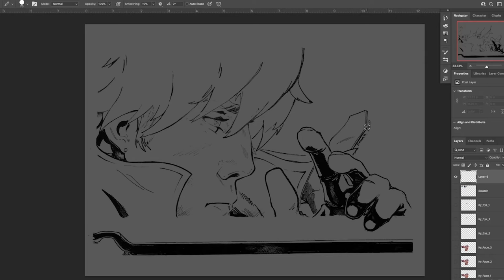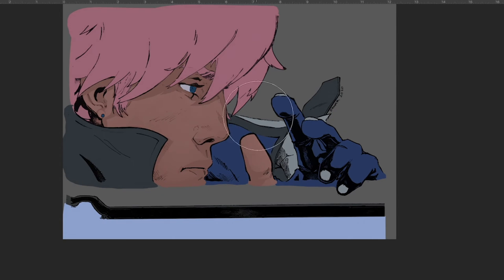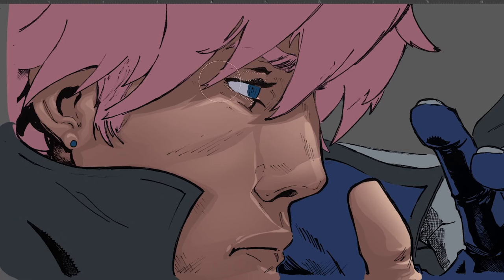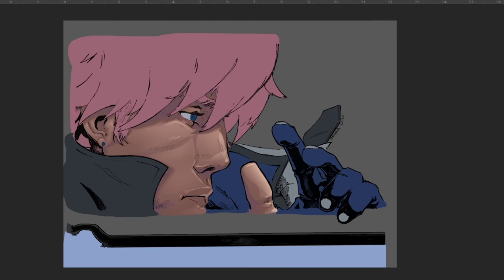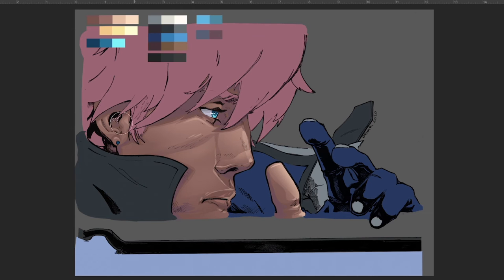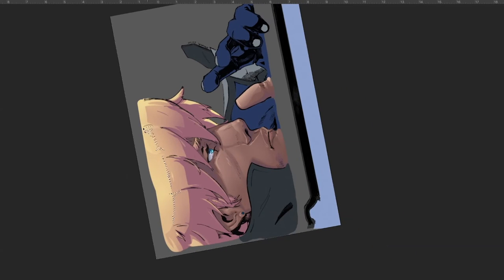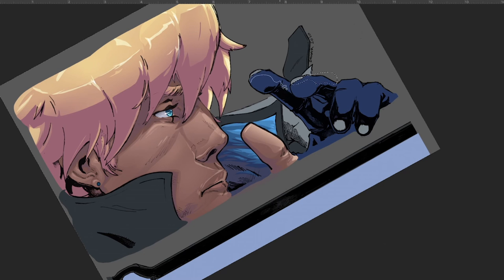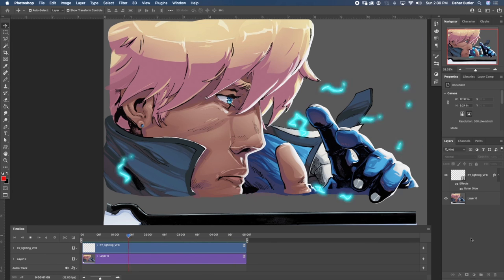Lighting Coloring and Effects Animantion all In Photoshop Ep5 Ky Kiske Fan Art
Always got a lot of questions on Lighting when coloring so screw all that typing, here’s a video lol. I’ll be going over my thought prosess as I light this Pencil and Ink fan Art of guiltygearstrive kykiske fan art. Also included how I Animate effects in photoshop using the Timeline Function. So sit back and enjoy.